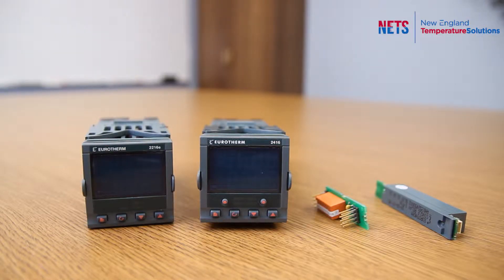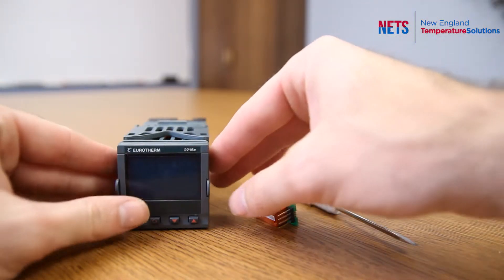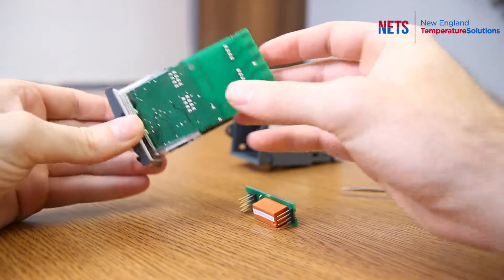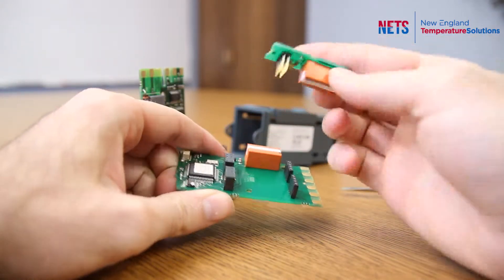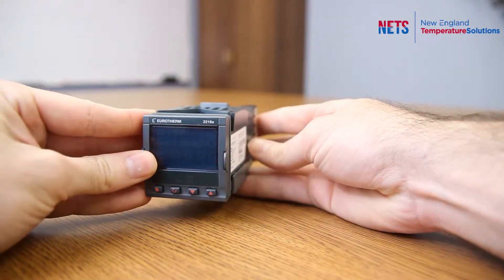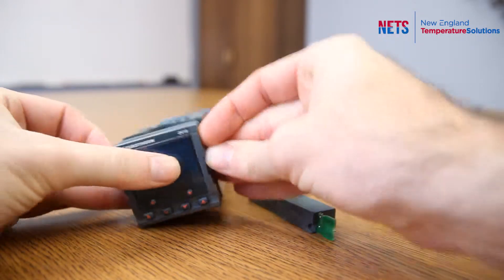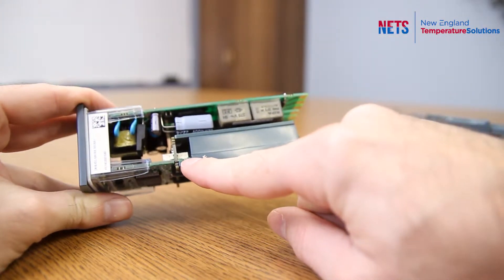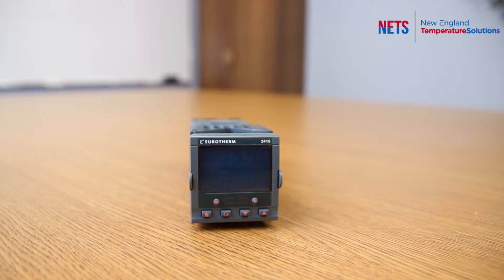Adding or Changing Modules on a Eurotherm Temperature Controller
This video demonstrates how to add or change a module on a Eurotherm temperature controller. In this example we use a 2216e and a 2416, but the same process applies to almost all the other models of controllers.